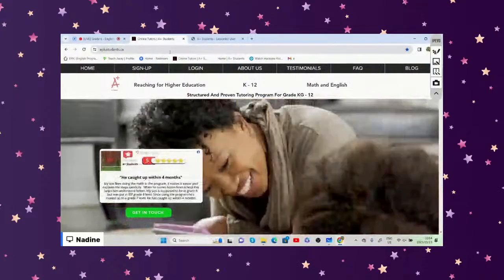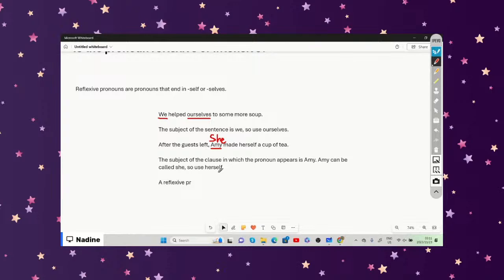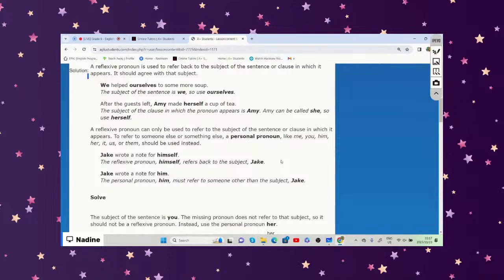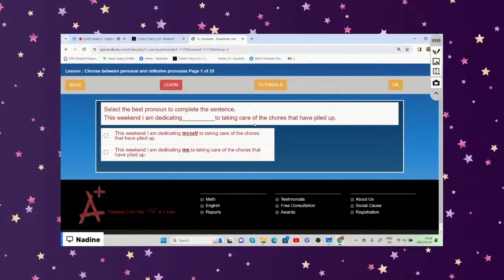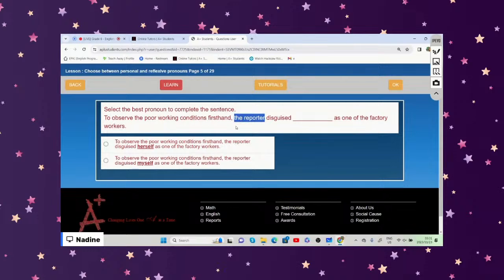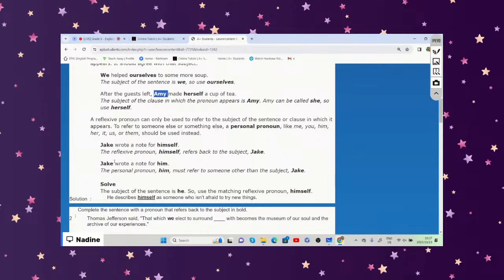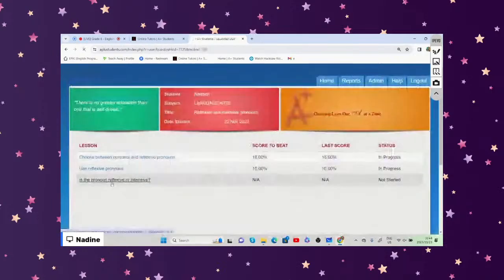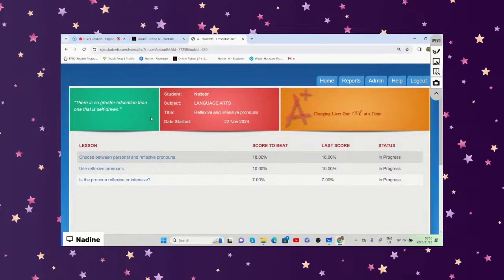Grade 6 - English: Reflexive and Intensive Pronouns